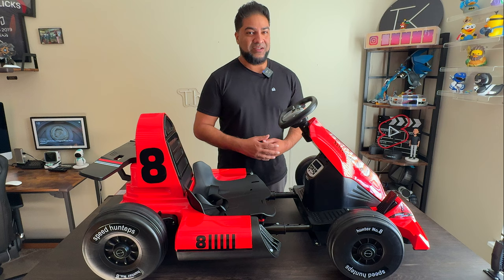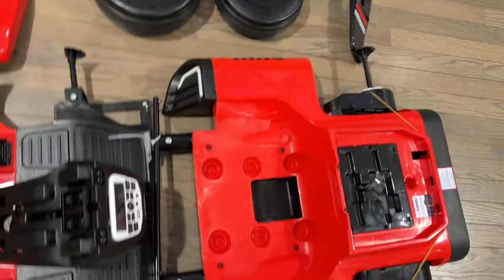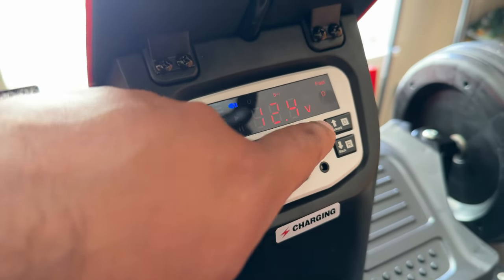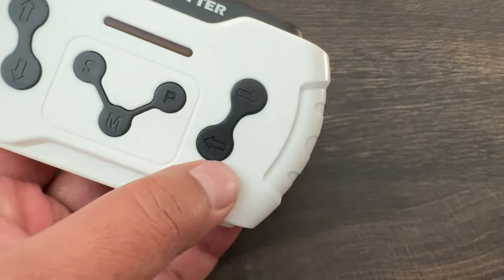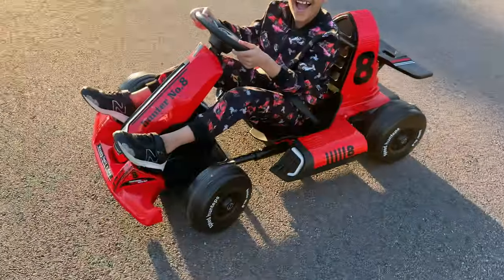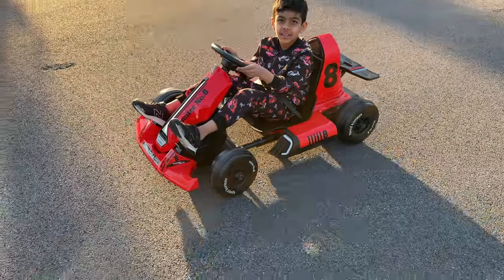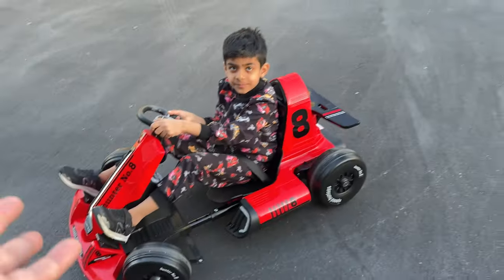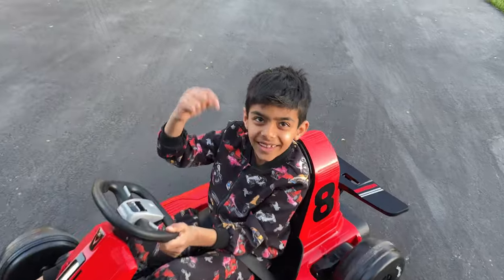Amazon XJD 12V Go Kart Ride-on for Kids! Unbox & Let's Play!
here we look at the XJD Ride on for kids ages 3 and up.  with a top speed of 5mph, this is the perfect go kart for kids! its also adjustable, so you can make it short/long depending on how tall your child is.. making it very comfortable for a wide range of kids!

for your very own, check out: